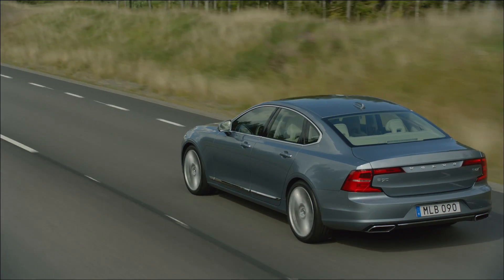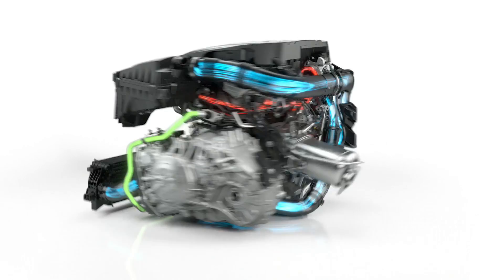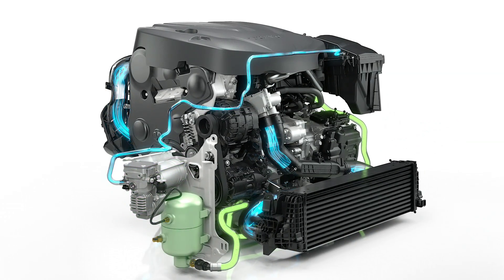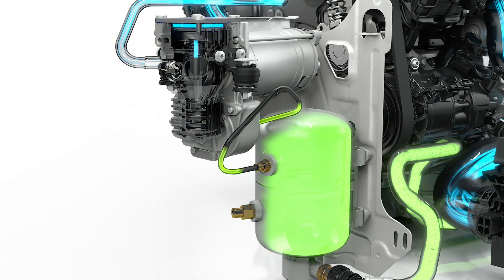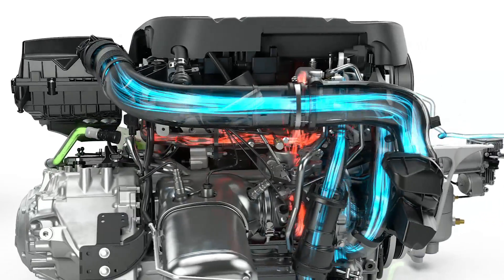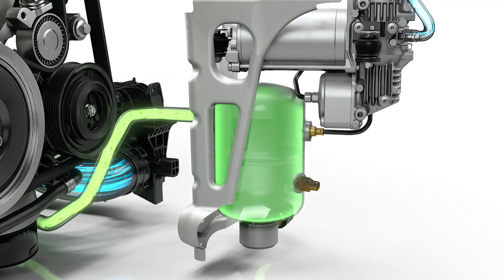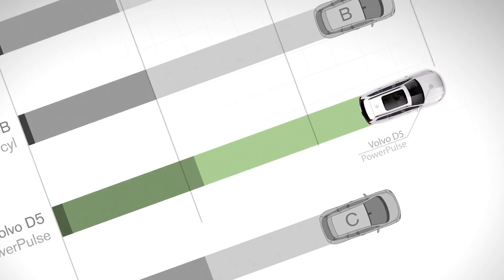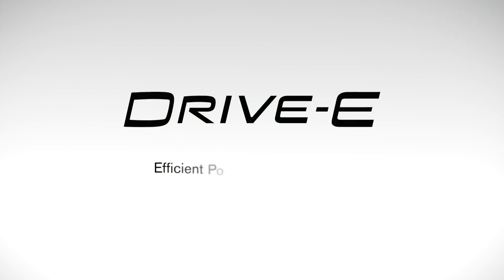Volvo's PowerPulse reduces turbo lag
PowerPulse stores an amount of fresh air via the air filter and stores it in a pressurised tank which can be released to spool up the turbo quicker, which reduces turbo lag